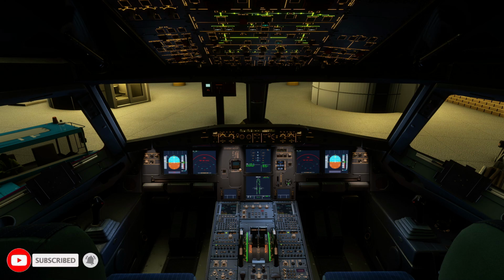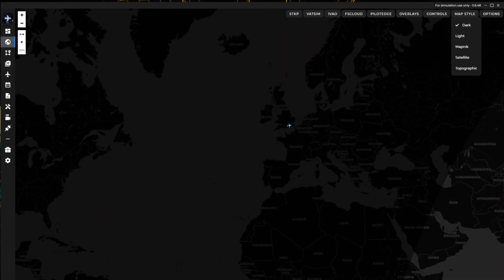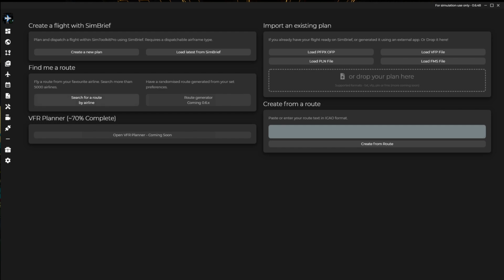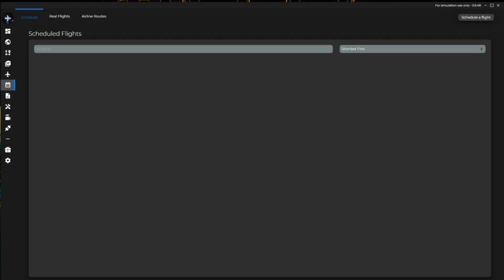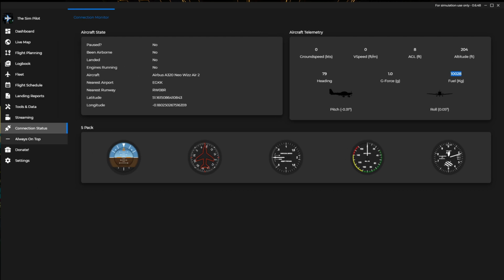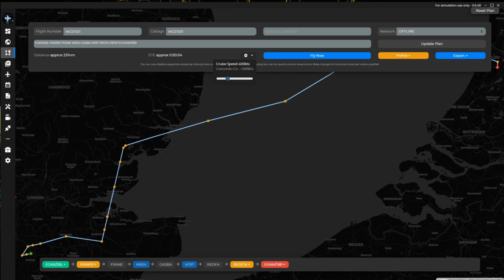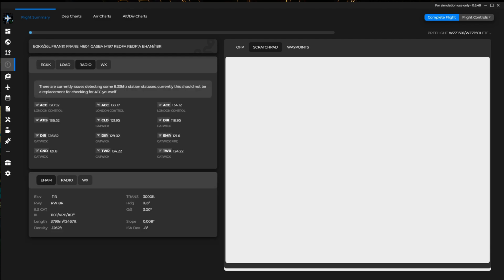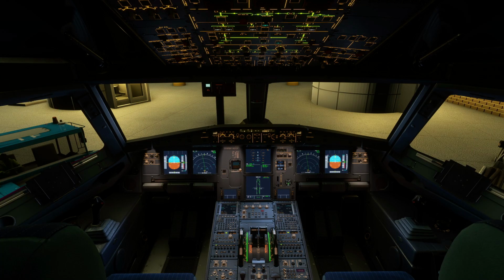Microsoft Flight Simulator 2020 Tutorial EP#26 | Sim Toolkit Pro 0.6.48 | Review and Walkthrough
Hello everyone, this is the 26th episode of the tutorial series, in this video we'll look what Sim Toolkit Pro has to offer for flight simulation. Unfortunately my recording software did not capture the cursor, but I'm sure you'll still be able to understand what is being discussed. Sorry for the inconvenience. Enjoy!

Time Stamps
00:00 Introduction
00:54 STKP Dashboard
02:16 STKP Map
06:42 STKP Flight Planning
10:55 STKP Logbook | Fleet | Landing Reports
14:04 STKP Scheduling future flights
15:23 STKP Toos & Data
20:21 STKP Settings
24:42 STKP Flight Planning Details
30:59 STKP Chartfox integration
34:06 STKP Map /w Flight Plan Overlay

CPU: I5 9600K @ 5.0GhZ
Motherboard: AsRock Phantom Gaming Z390 ITX
GPU:  Zotac GTX1070ti
Ram: 32GB Viper 3200mhz DDR-4
HDD: Crucial P2 M.2 PCI-e 500 GB